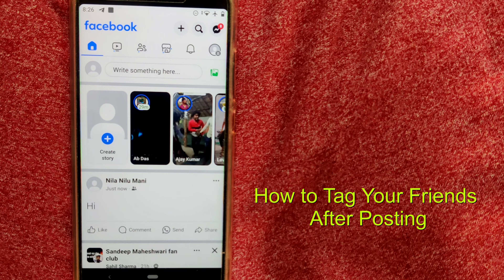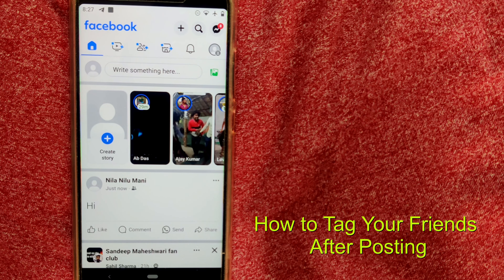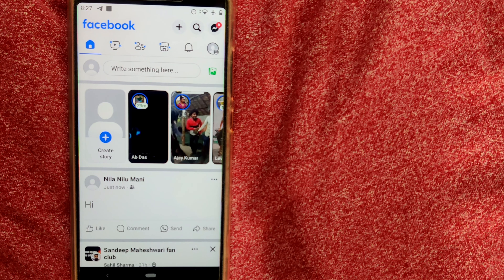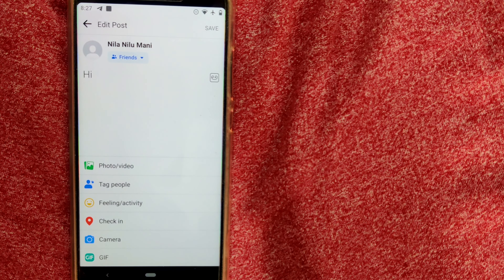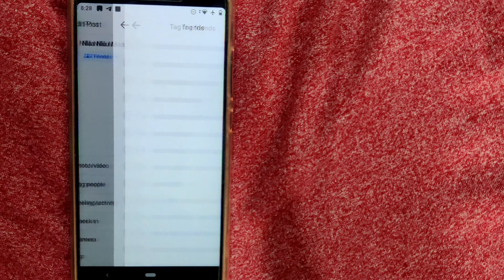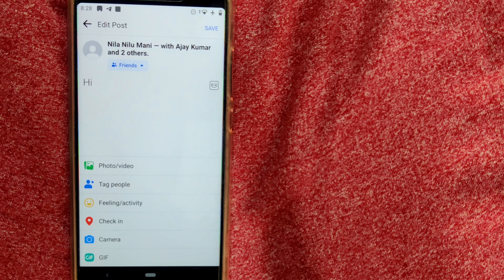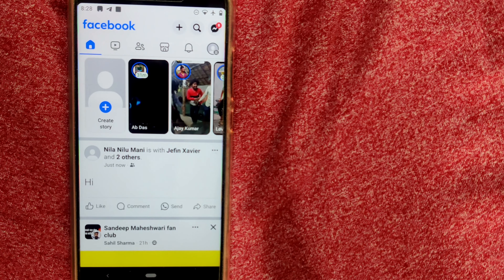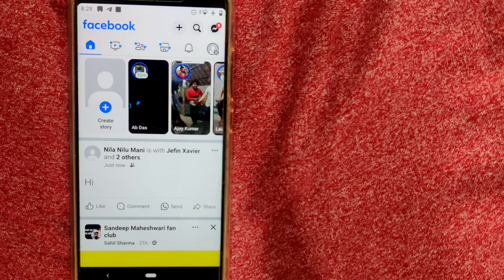How to Tag on Facebook after Posting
At the top of your Feed, click Photo/Video below What's on your mind, [Name]?
Select the photo you want to share.
Hover over the photo and click Edit in the top left.
Click Tag Photo, then click a person in the photo and start typing their name.
Select the full name of the person or Page you want to tag when it appears.
When you're finished tagging people, click Save, then click .
Select the audience for your post, then click Post.